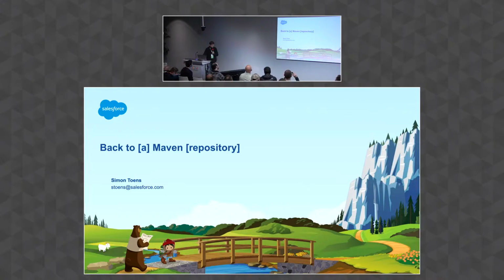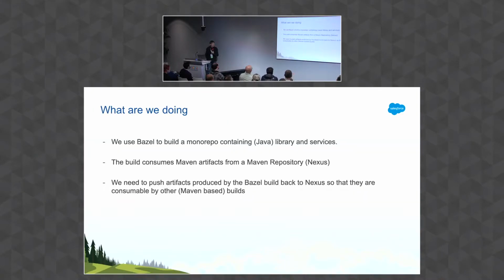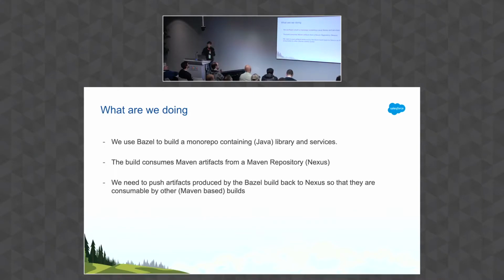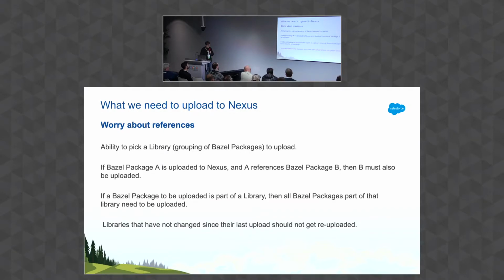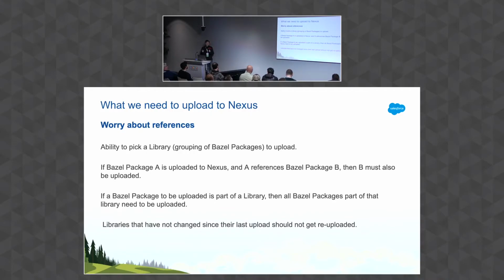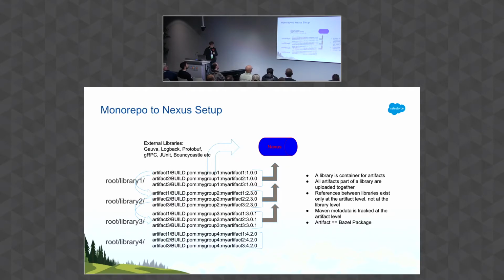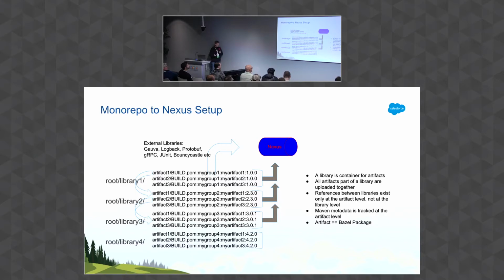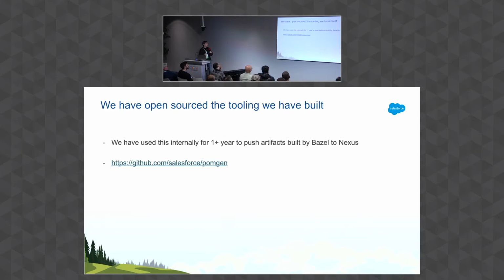BazelCon 2019 Day 1: Lightning Talk – Back to a Maven [Repository]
Simon Toens, Salesforce event: Bazelcon 2019; re_ty: Publish; product: Open Source - General; fullname: Simon Toens;